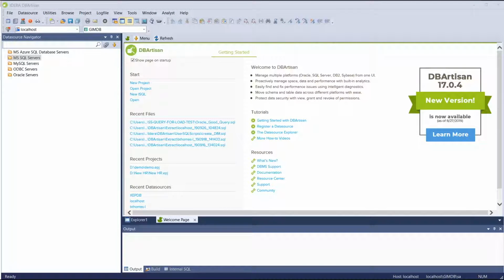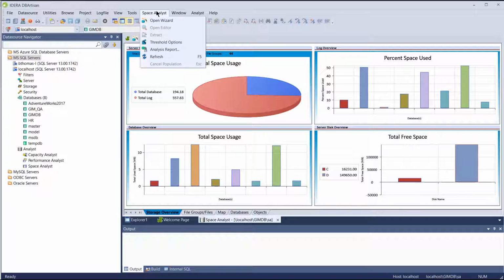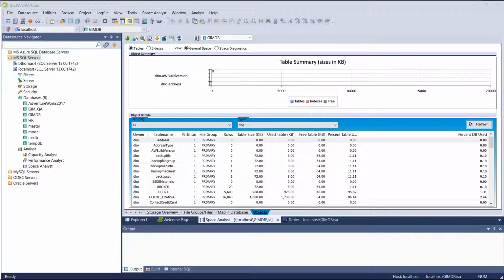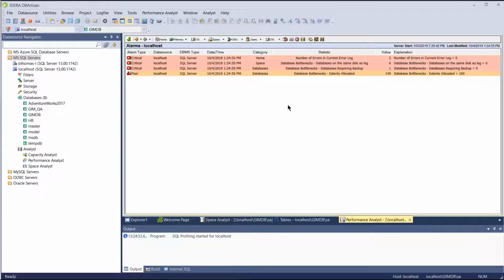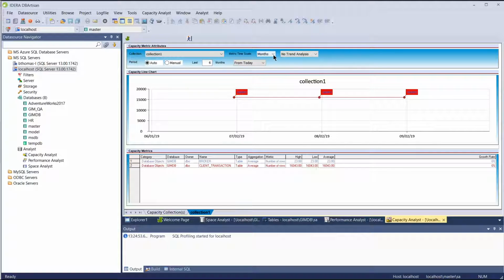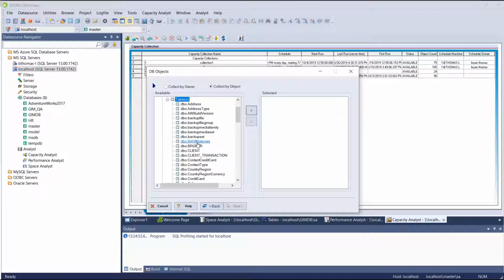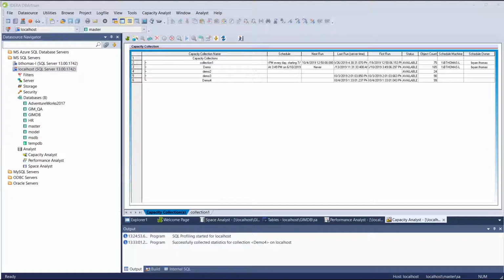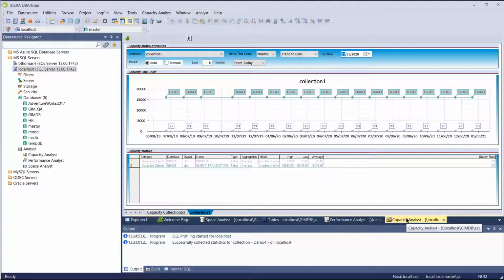DBArtisan Analyst Packs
Learn about the capacity analyst, performance analyst, and space analyst packs that come standard with DBArtisan.

IDERA DBArtisan is a comprehensive database administration solution to manage multiple DBMSs from one central console. DBArtisan utilizes integrated performance analytics to maximize availability, performance, security and collaboration. DBArtisan’s highly effective wizards arm users with the ability to efficiently perform migrations, monitor database environments and plan for space and capacity needs.

With the expectation to be able to ‘do more with less’ in database environments that are constantly changing, DBAs need to be armed with the best tools. DBArtisan simplifies and automates common administration tasks and generates critical insights for long-term performance. From a single interface, DBArtisan facilitates the management of multiple major database platforms (Oracle, SQL Server, DB2 and Sybase), reducing training requirements and streamlining collaboration among different database teams across the organization.